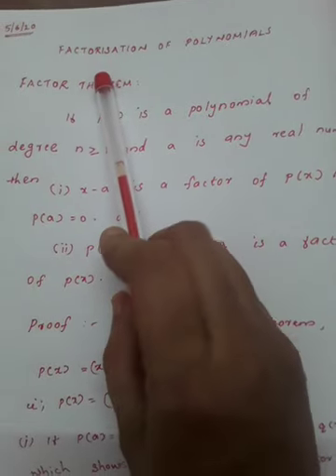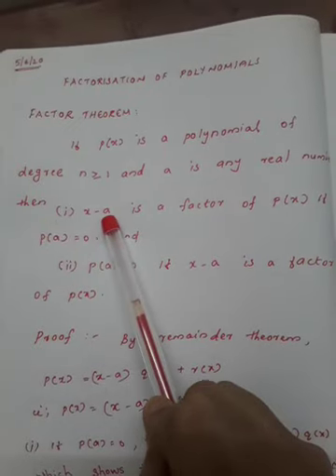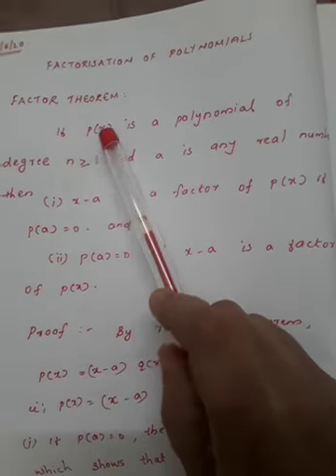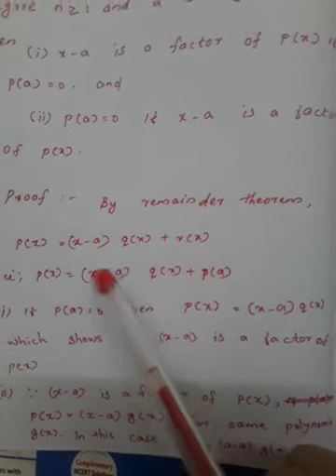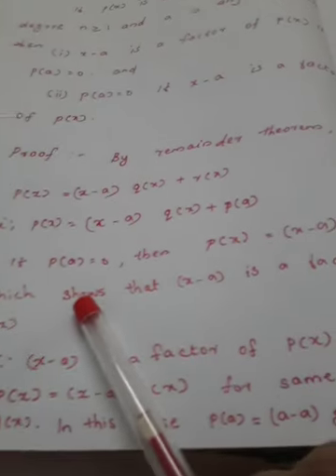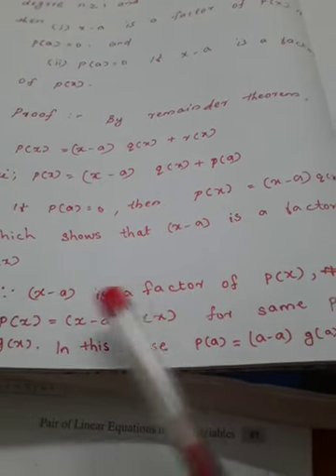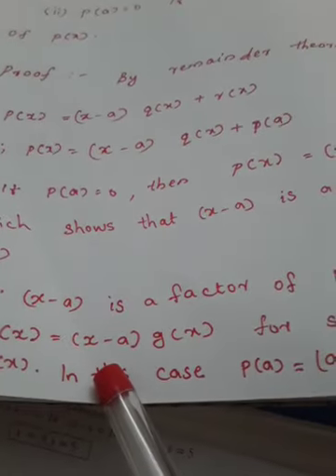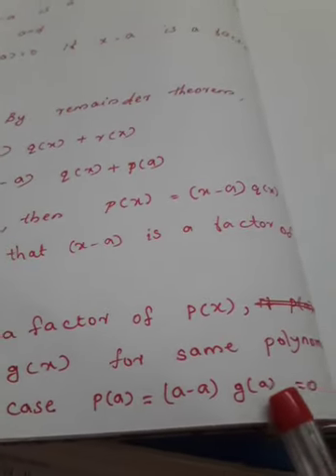LECTURE 1 9th maths L -2 part4